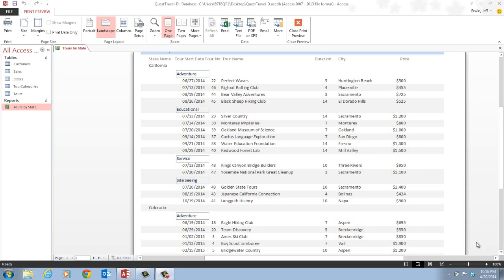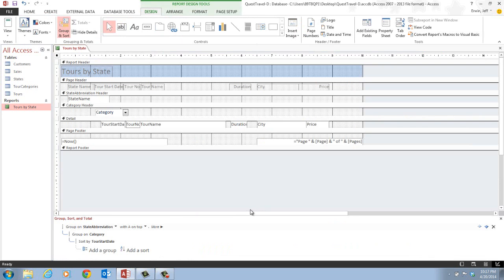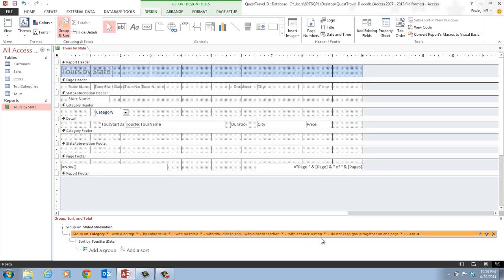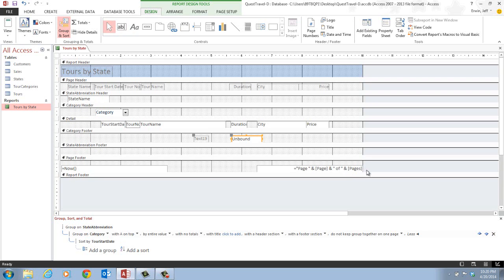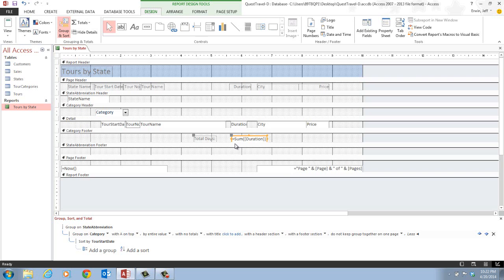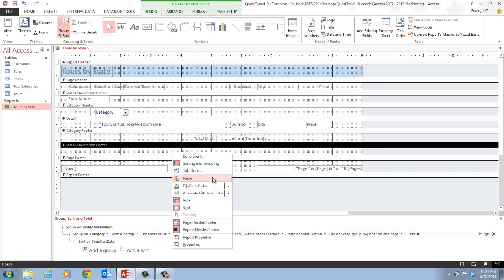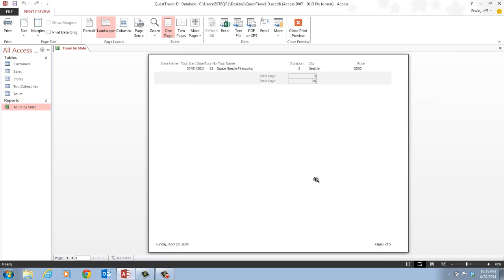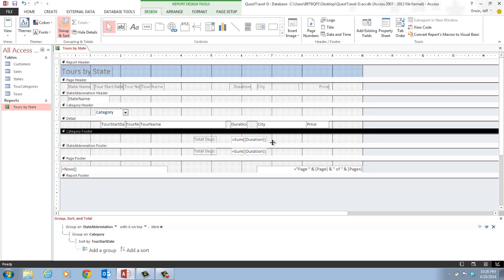Access D Video 5 Add Subtotals and Counts